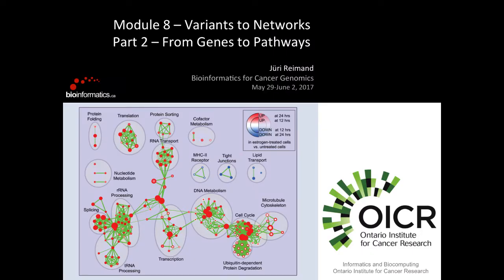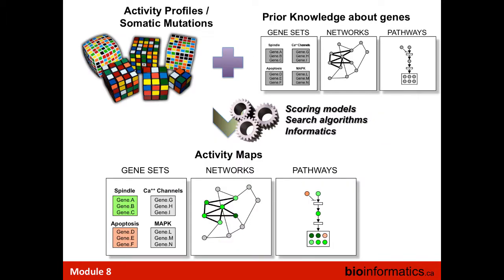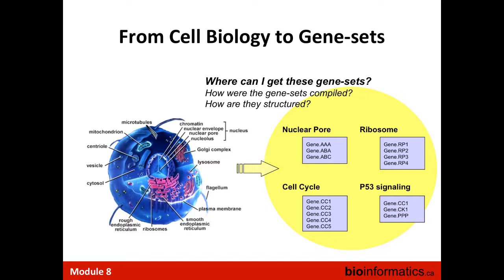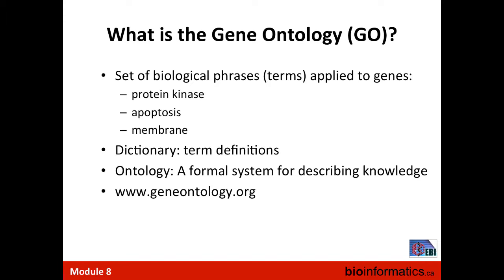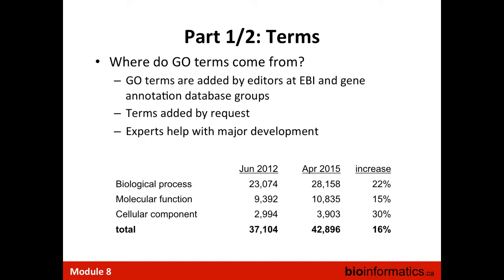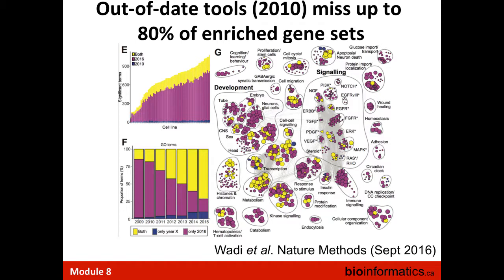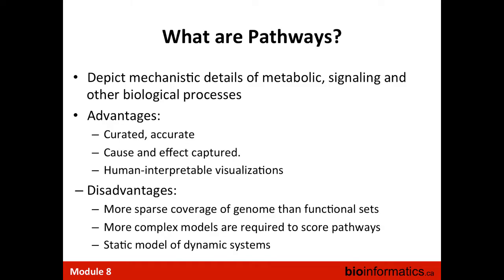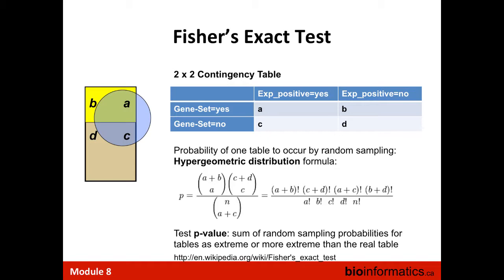From Genes to Pathways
This is the second part of the eighth lecture in the Bioinformatics for Cancer Genomics 2017 workshop hosted by the Canadian Bioinformatics Workshops.  This lecture is by Juri Reimand from the Ontario Institute for Cancer Research.